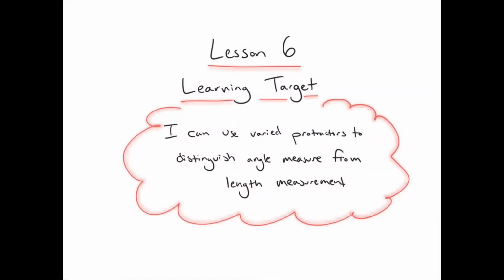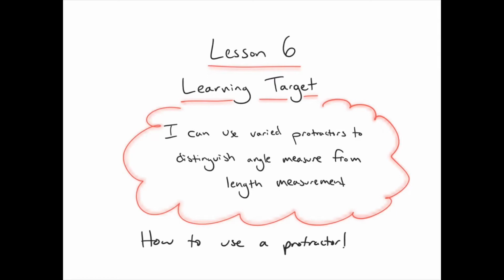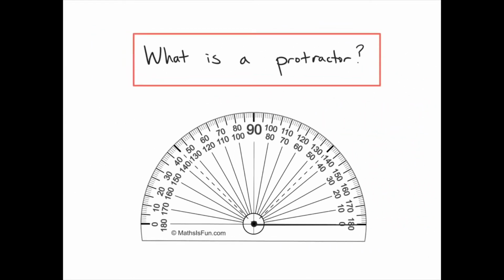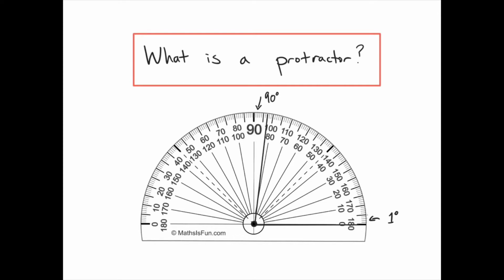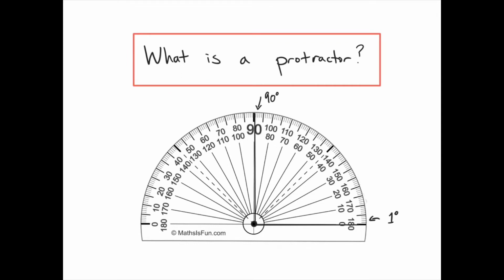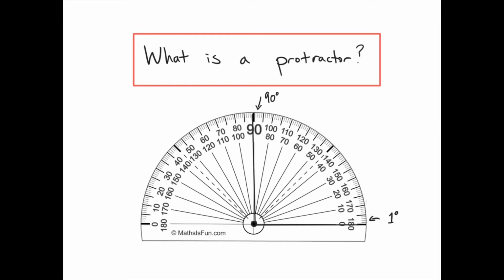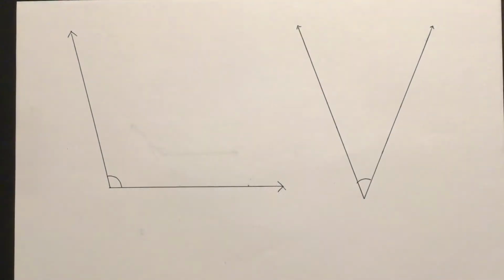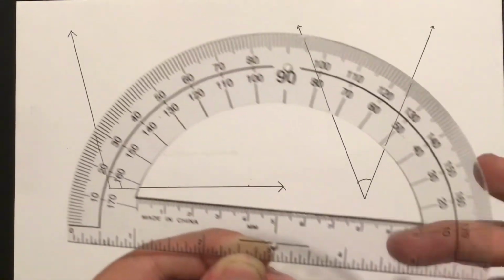Angles & Planar Figures Lesson 6